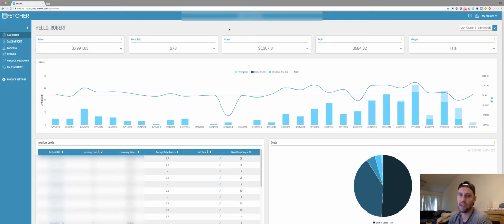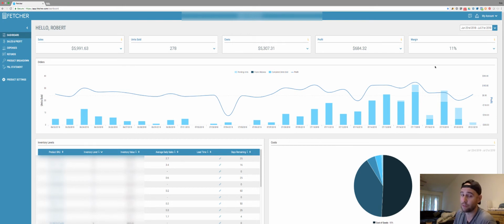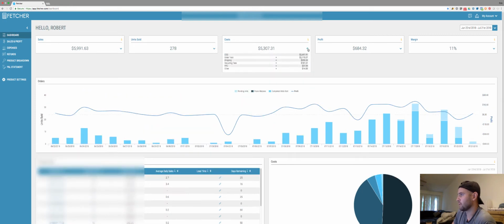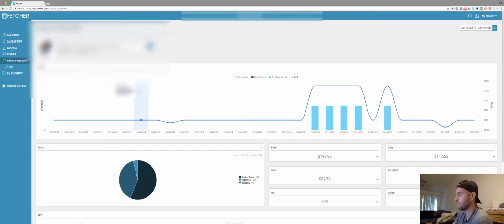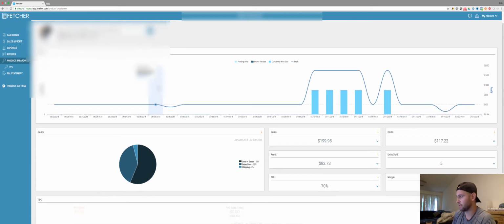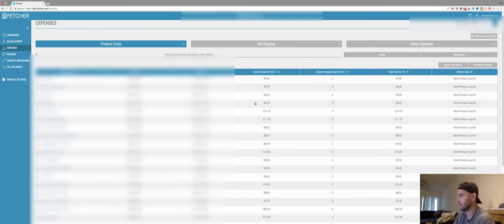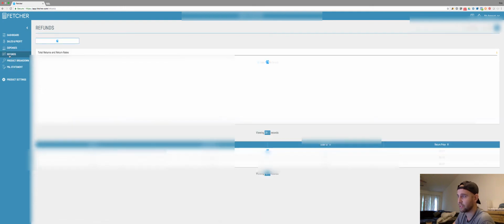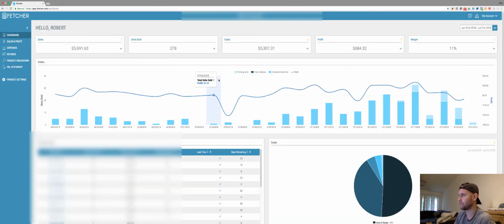How To Know If You Are Profitable On Amazon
If you don't have Fetcher, YOU NEED to get it or a tool like it.  Knowing your numbers in this business is imperative for making good buying decisions.